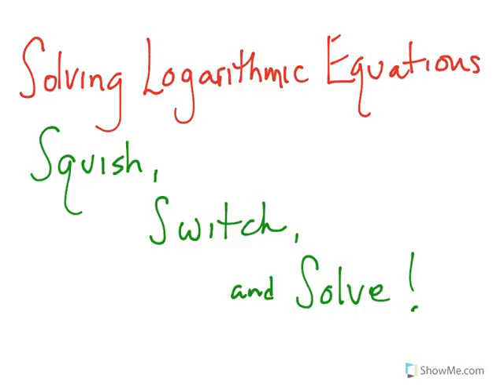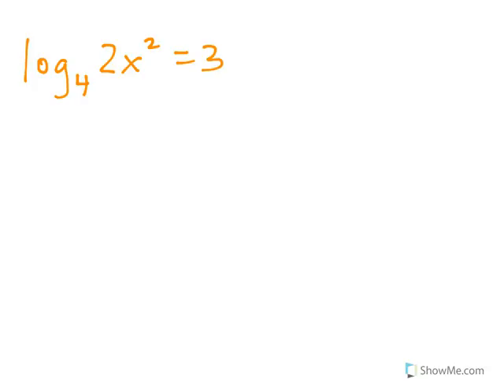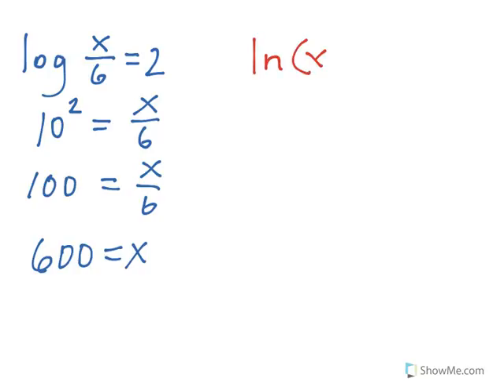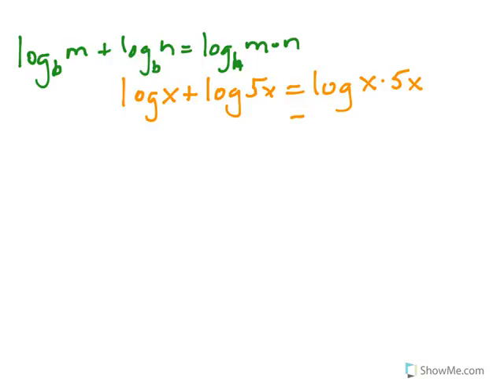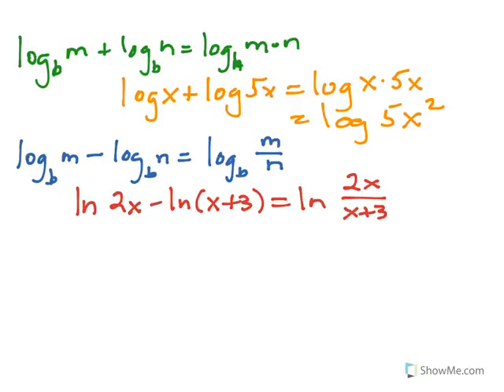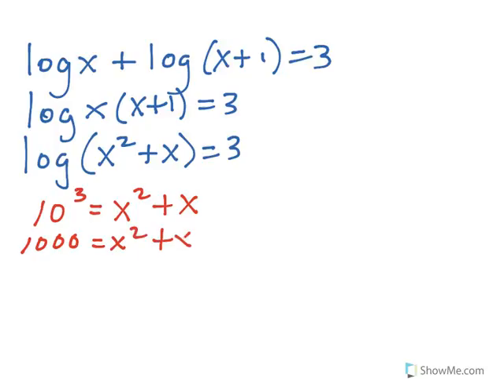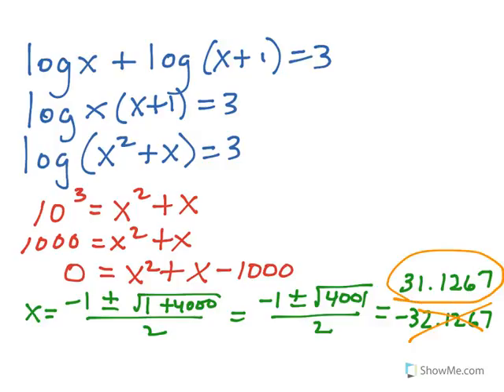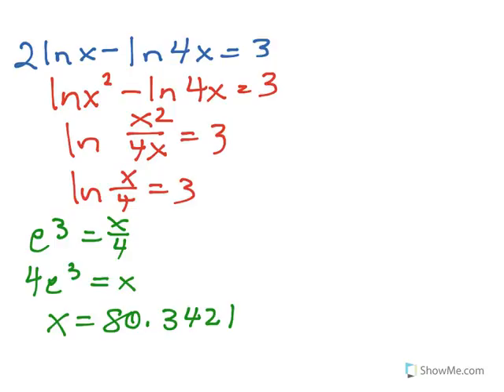Solving Logarithmic Equations